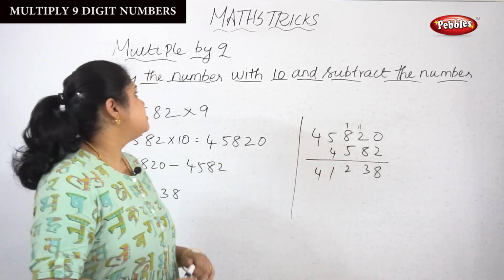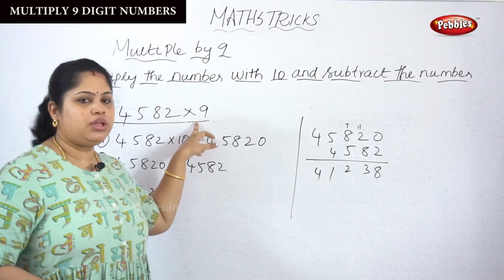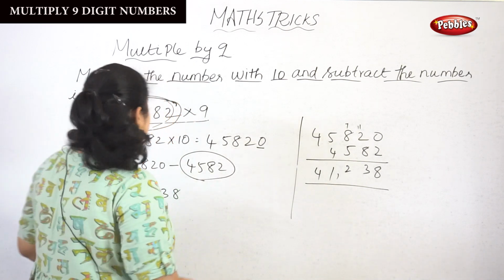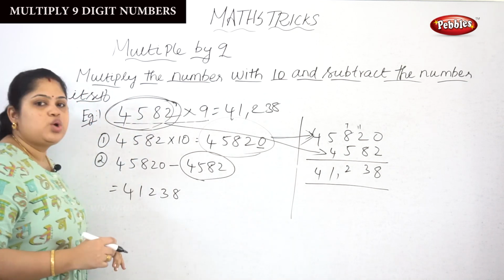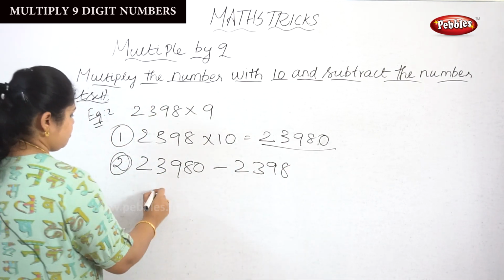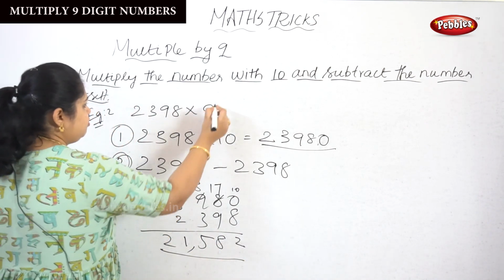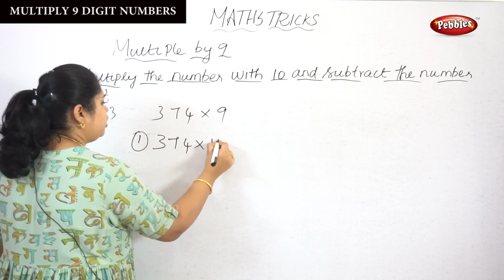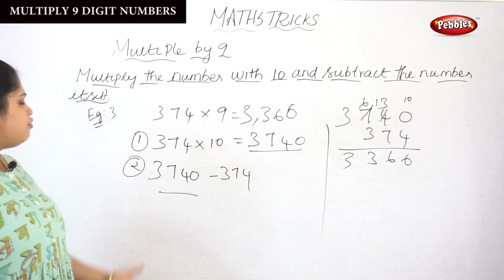Multiply 9 Digit Numbers | Math Tricks For Fast Calculation | Mathematics Tricks